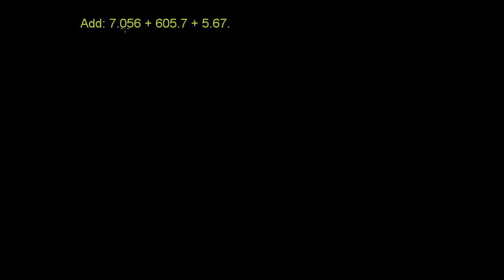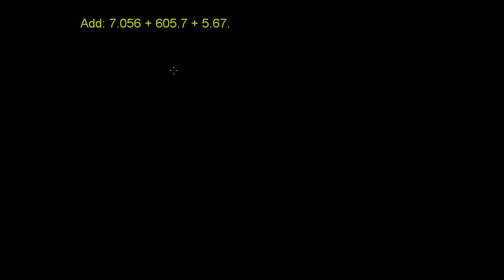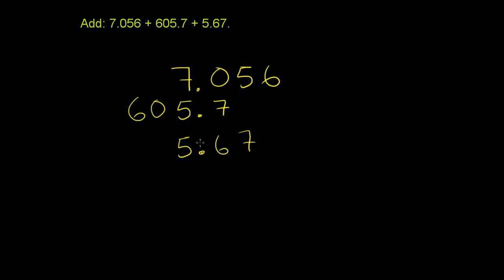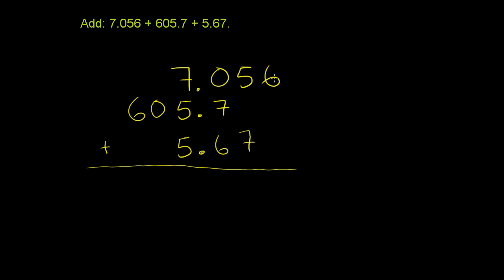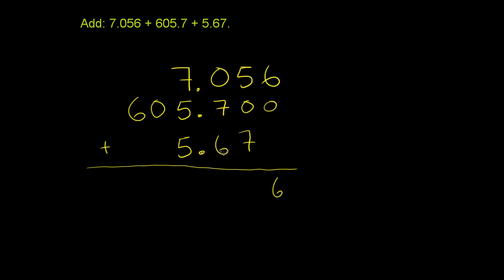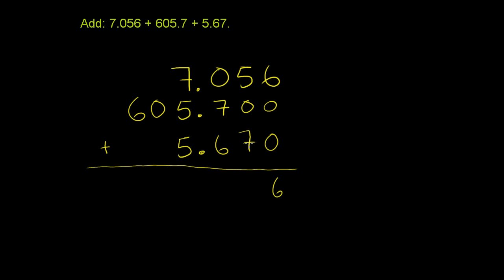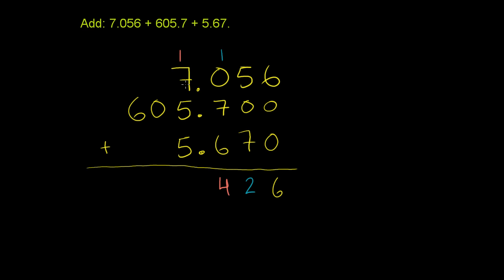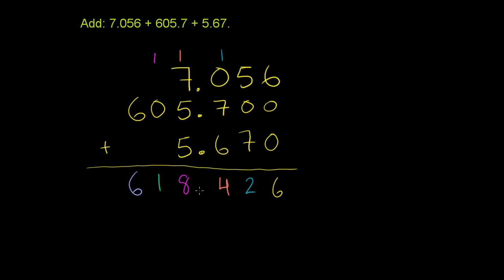Adding decimals: example 3 | Pre-Algebra | Khan Academy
Courses on Khan Academy are always 100% free. Start practicing—and saving your progress—now

We're adding 3 decimal numbers together in this example. Give it a try!